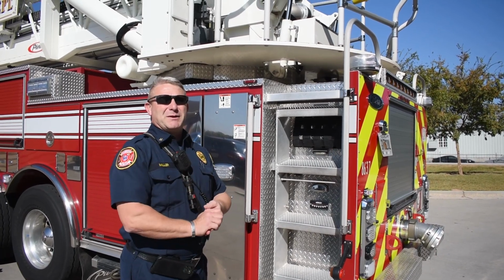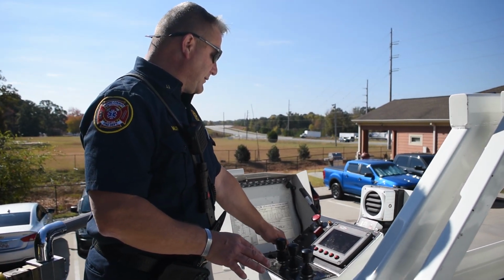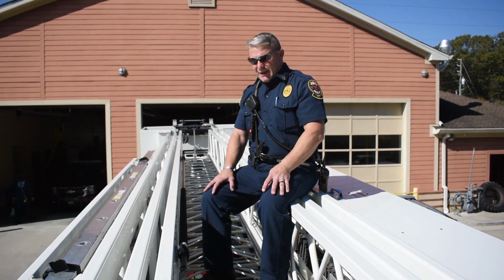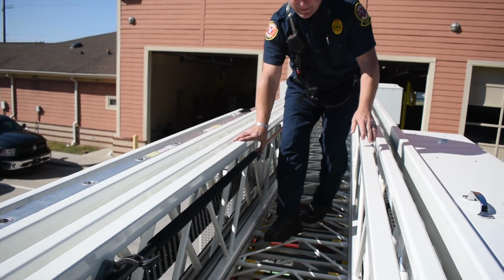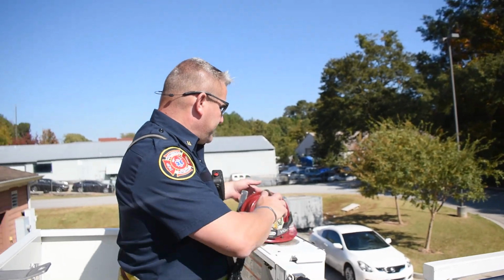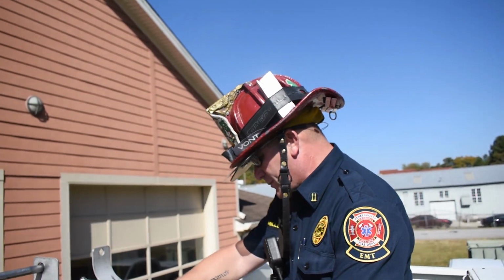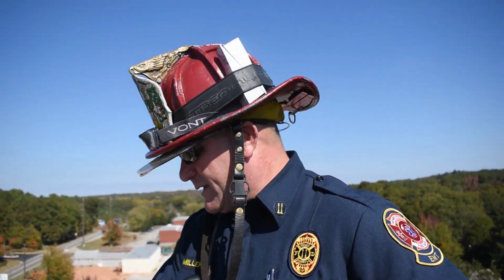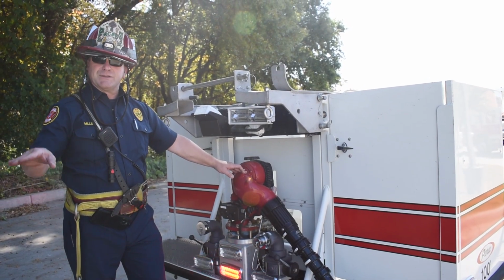Fleet Friday Truck 9 - Top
It’s Fleet Friday, and we have the top portion of Truck 9 to show you. Captain Miller takes you on this tour, and we’re going 103 feet up!

Henry County Fire Rescue

Follow our YouTube for more videos in 2023!